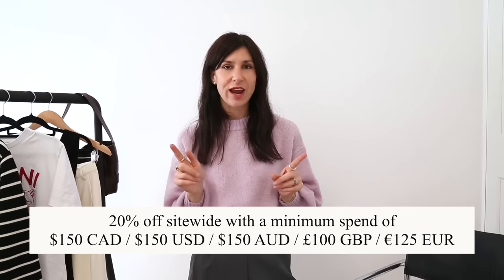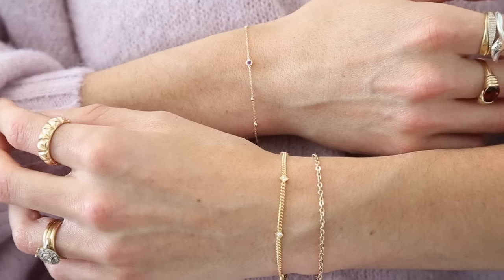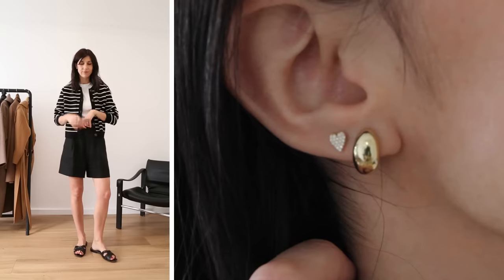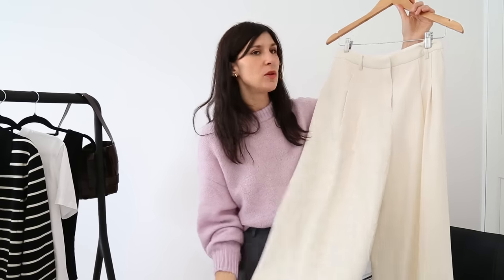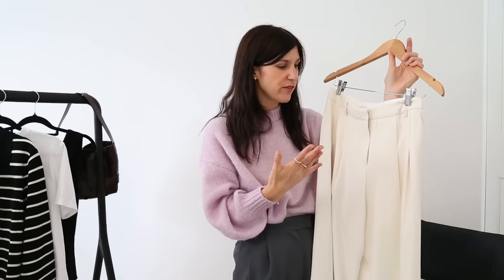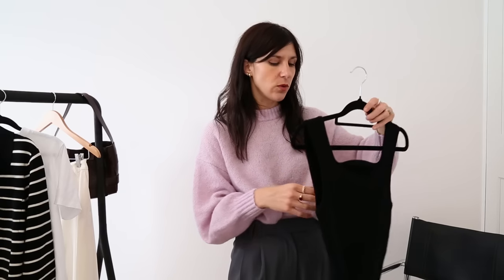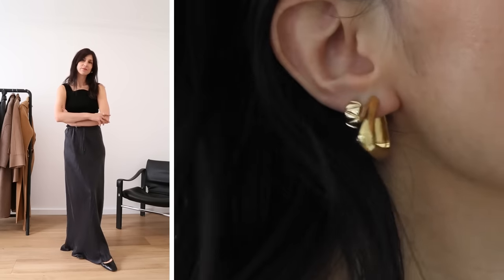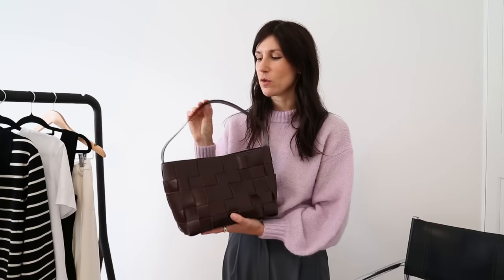New in My Wardrobe: Try On and How to Style (Minimal Chic) feat. Mejuri Review [AD]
*minimum spend of $150 CAD/$150 USD/$150 AUD/£100 GBP/€125 EUR applies

This video includes a paid integration with Mejuri.

Sharing five new pieces I’ve added to my wardrobe over the past few months and how I’m planning to style them. Minimal, chic, classic capsule wardrobe staples.